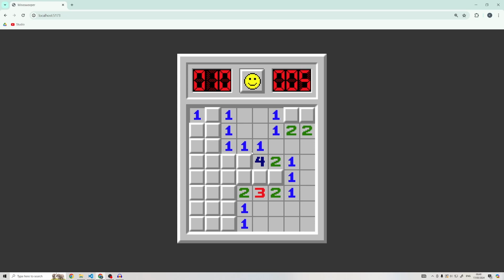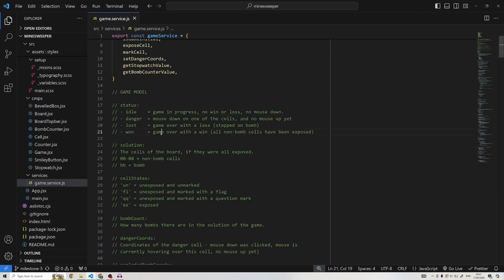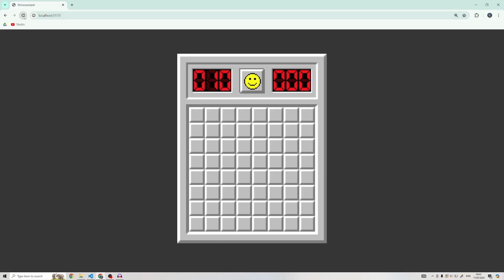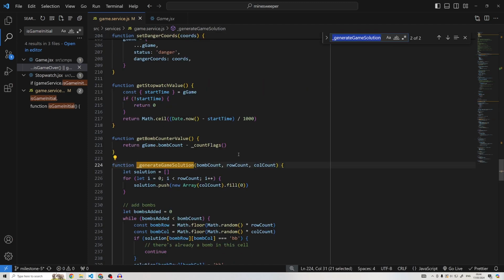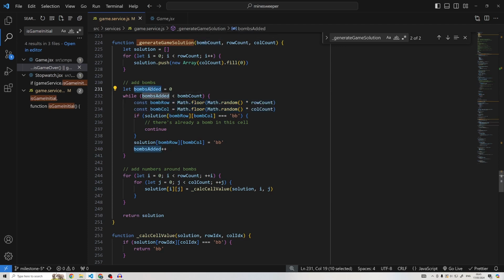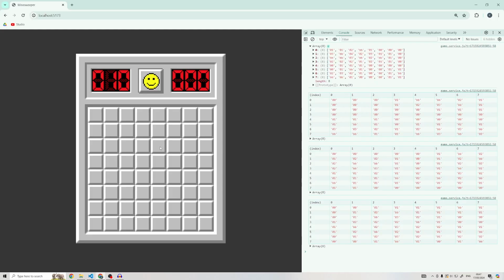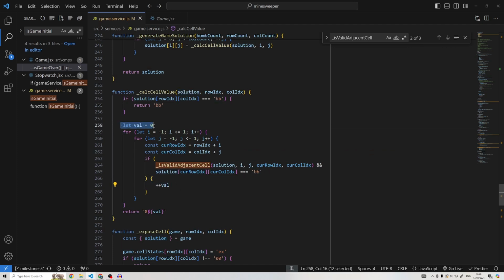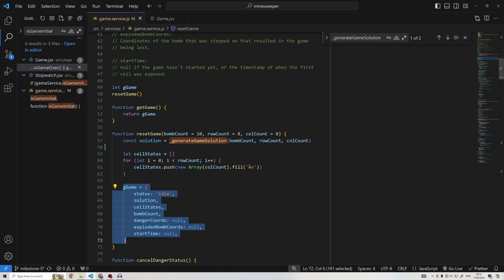React Minesweeper Clone #5 SOLUTION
Solution in React to the Minesweeper Clone Coding Challenge - Milestone 5.

00:00 Intro + Recap
00:51 Removing "initial" status
02:13 _generateGameSolution
08:45 resetGame
09:30 Final words + Next steps